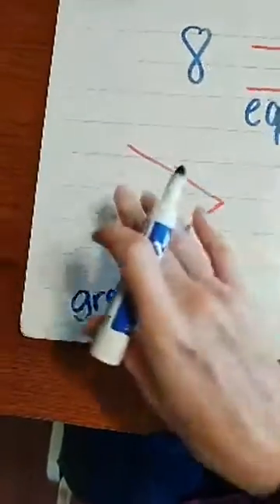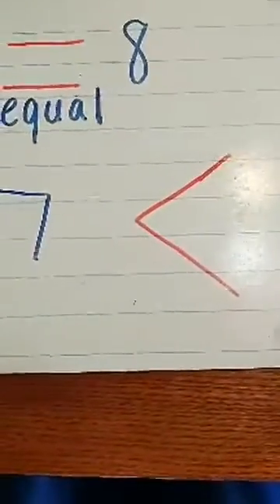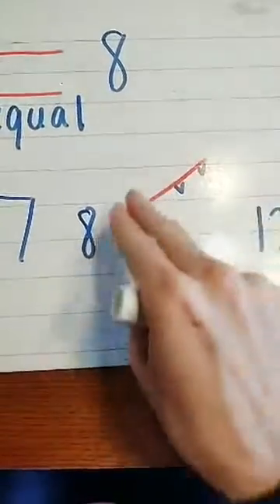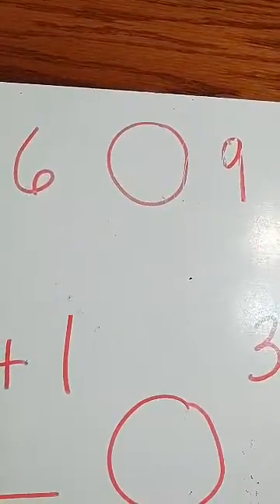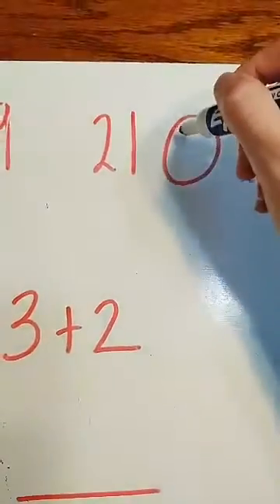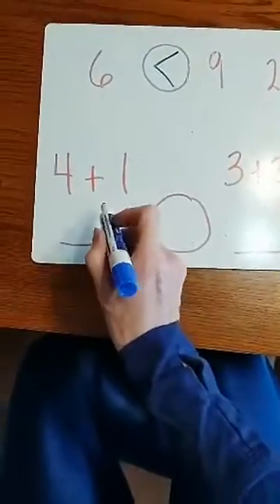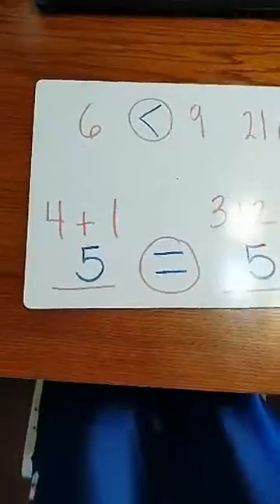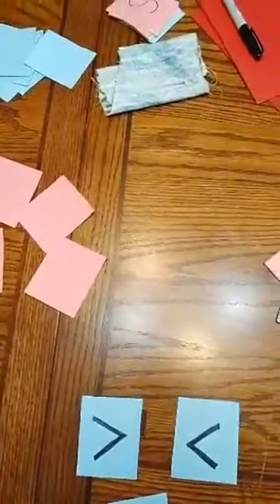1st grade math comparing numbers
We will discuss comparing numbers and the symbols used to compare numbers.  We will read comparisons as well.